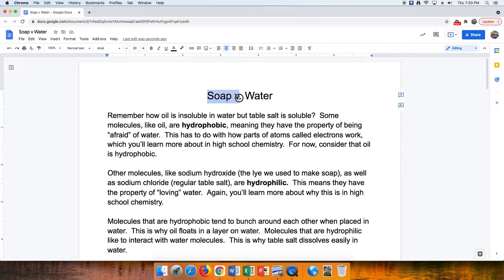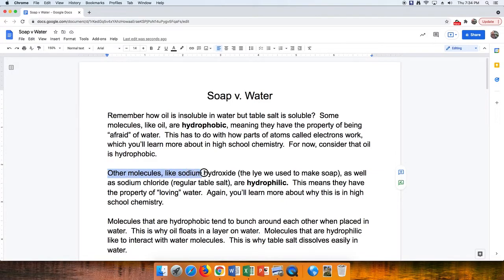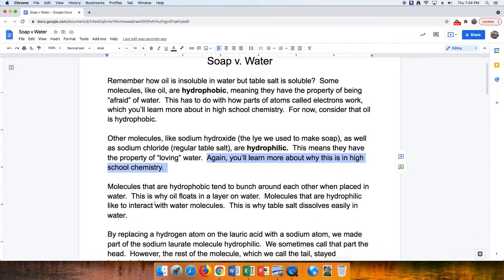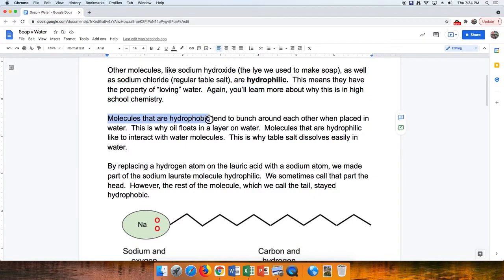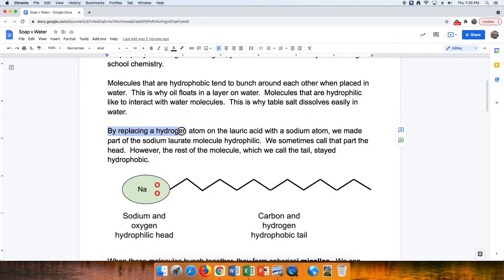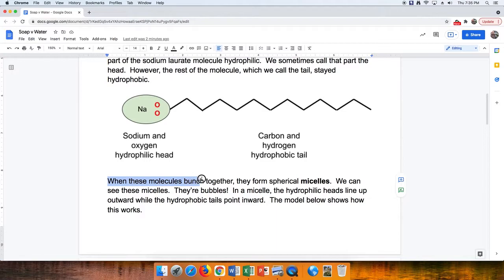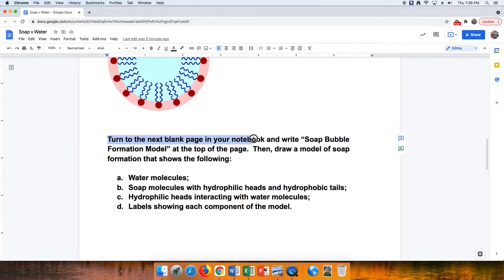Soap v. Water Read Aloud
Model-based text to help students understand how soap bubbles form when a sodium replaces a hydrogen on a fatty acid molecule.